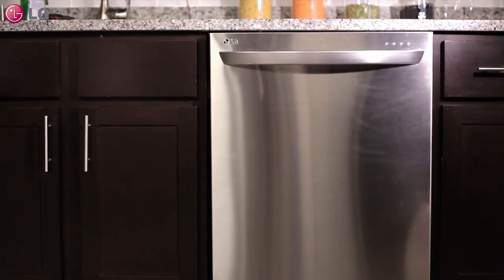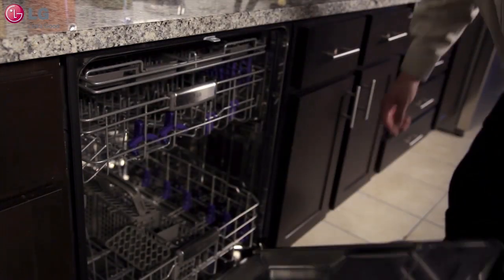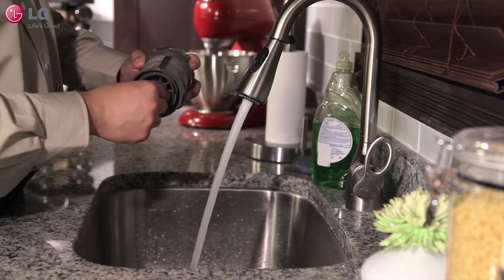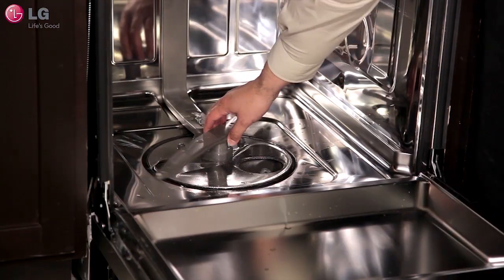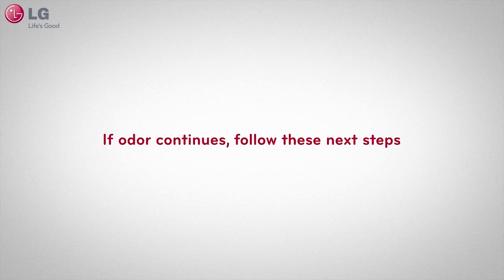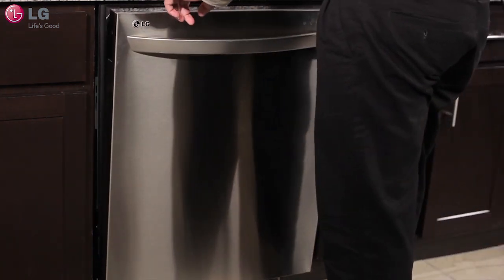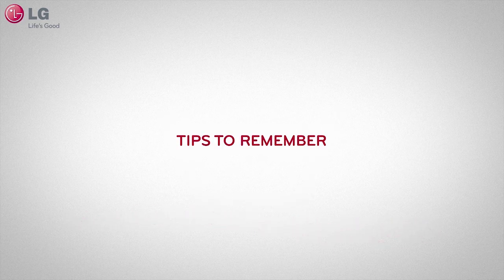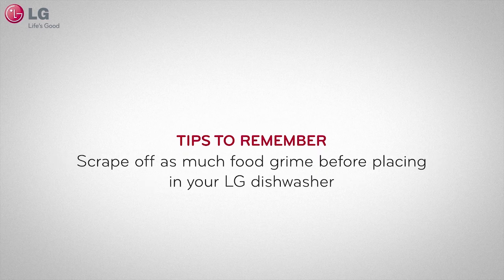[LG Dishwasher] - Eliminating Odors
Check out below Video to know how to Eliminating Odors